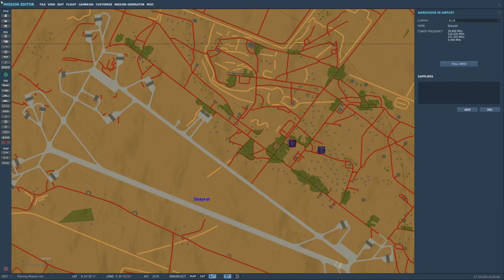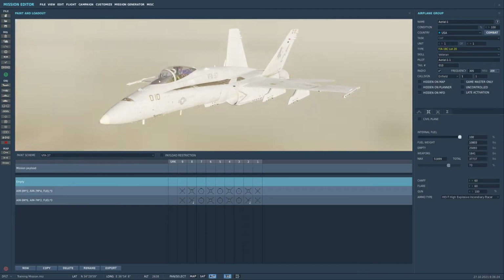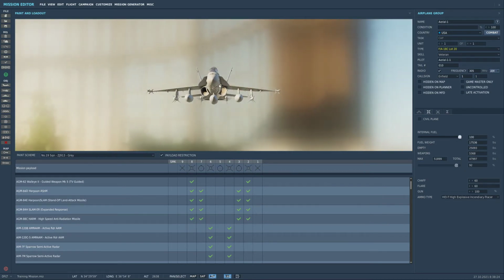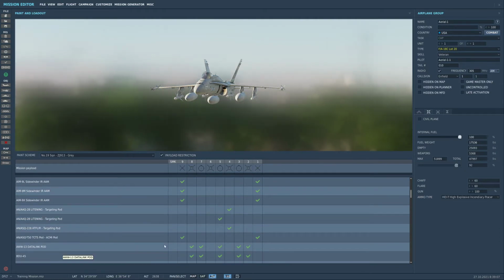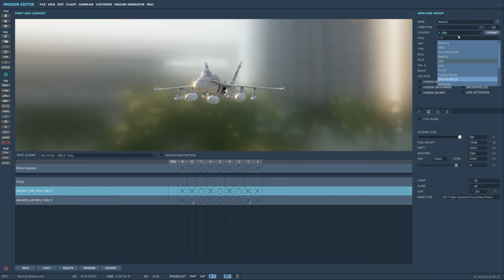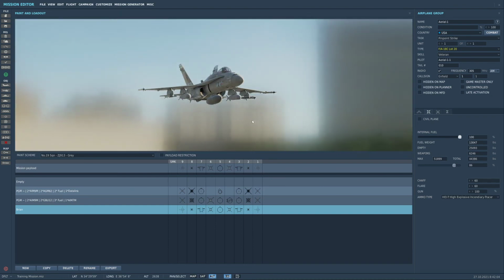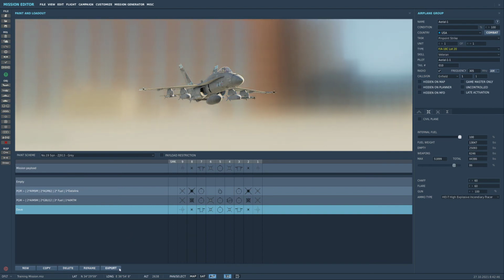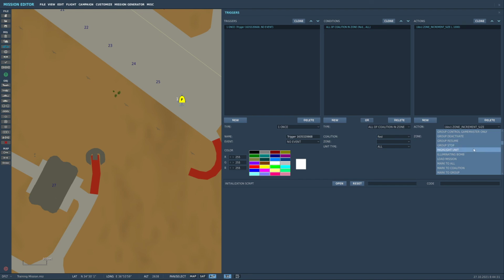DCS MISSION EDITOR! - Loadouts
Welcome to my Digital Combat Simulator - Mission editor tutorial! As per the video you have probably had some desire to create DCS missions at some point in the past. If this is something you have been so inclined to do but have not been skilled enough, or found good enough DCS mission editor tutorials, then please follow along as I establish my DCS mission editor Miniseries!

In this weeks video, we are going to cover the use of loadouts in the DCS mission editor and why you might want to use them! Super easy and simple, the loadouts can help you quickly set up your missions with the right aircraft and the right payload for the job!